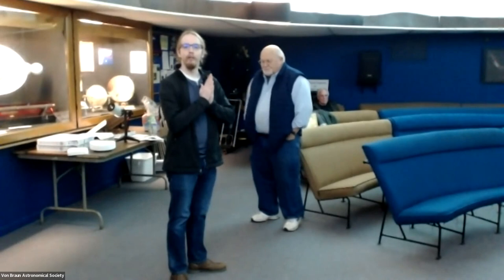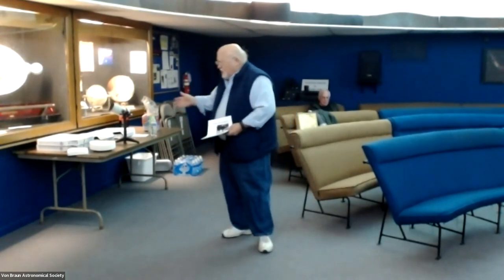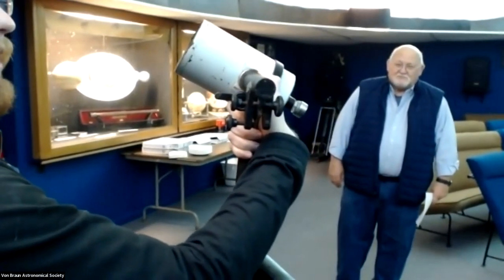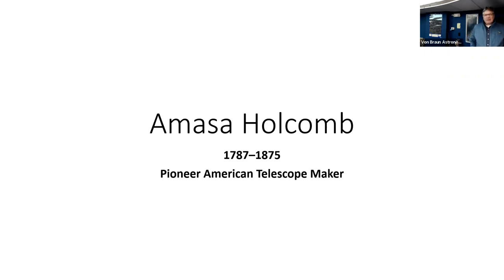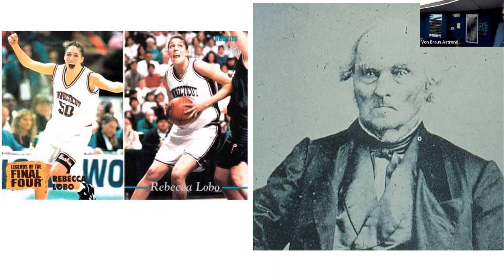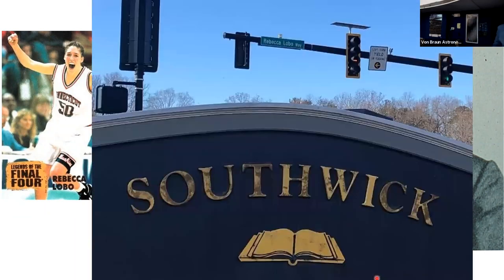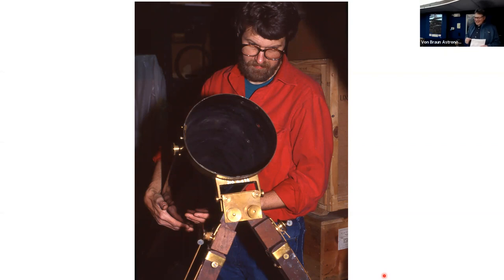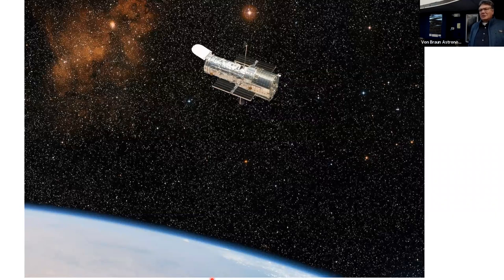VBAS Monthly Meeting January 2022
Guest Speaker Ed Faits tells us about the first telescope manufacturer in North America, Amasa Holcomb.